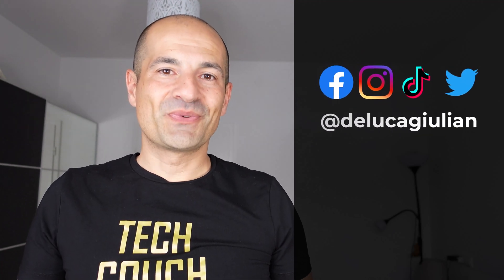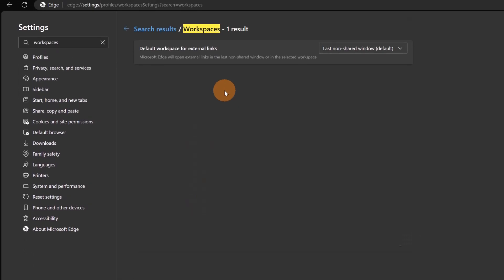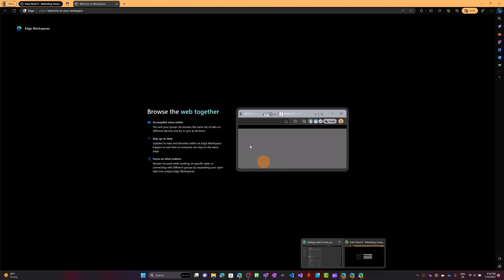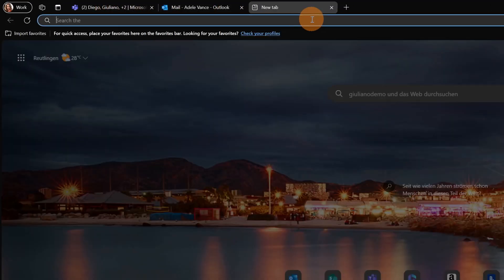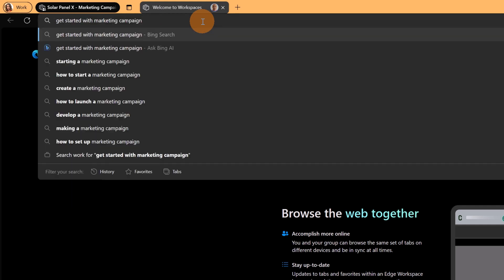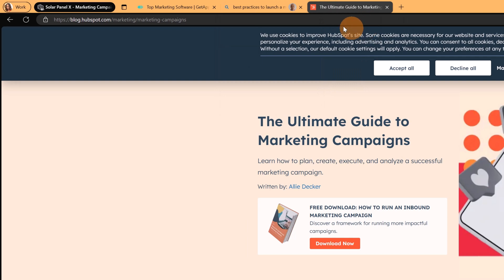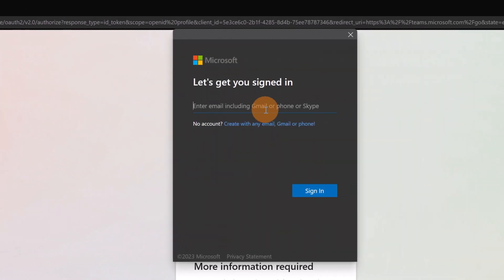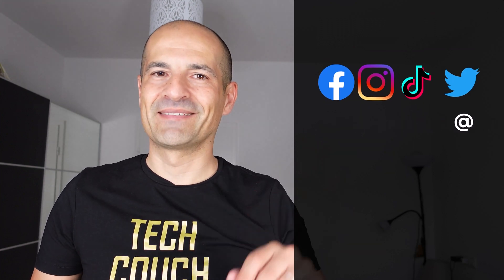📑 How to use Workspaces in Microsoft Edge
Microsoft Edge Workspaces is a feature that allows users to create and share groups of browser tabs for different tasks or purposes.
Users can name and color-code each group, and the tabs are automatically saved and updated for everybody, giving a chance to stay on the same view.

⏲Timestamps
00:00 Introduction
00:42 Workspaces settings
01:49 Creating a new workspace
02:31 How to share a workspace
03:41 Opening the workspace with other users
06:28 Workspace collaboration
06:42 What if I don't see the workspaces icon
08:10 Conclusion